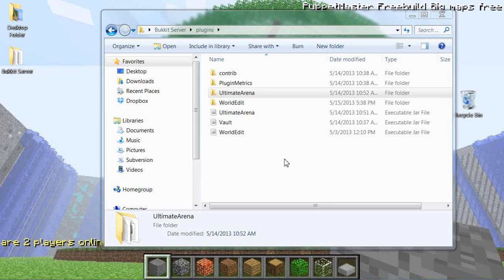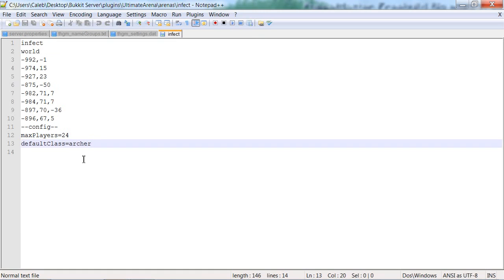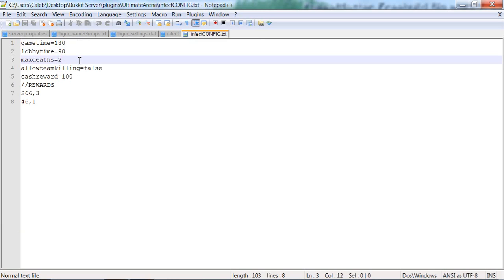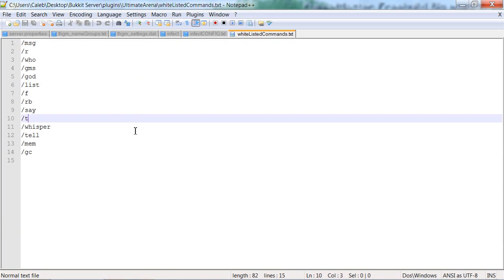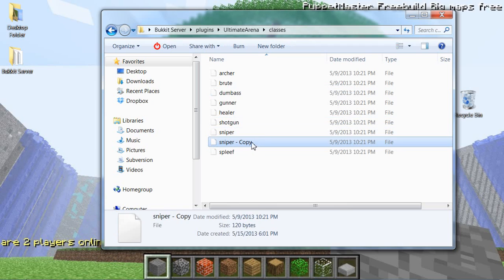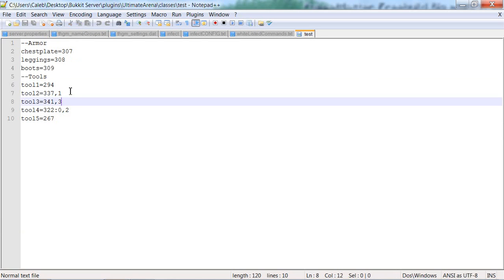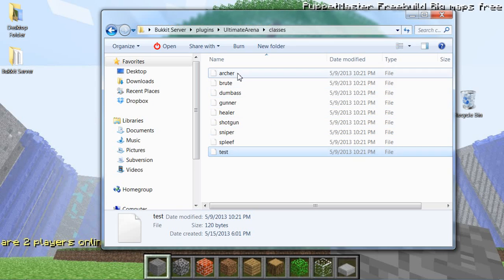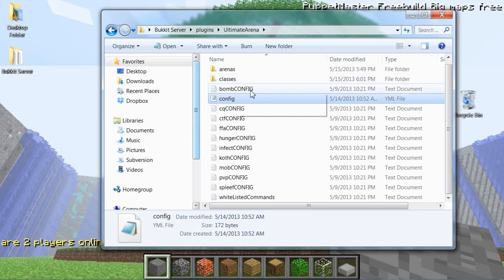Bukkit Plugin UltimateArena "Config Tutorial"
Bukkit Plugin UltimateArena tutorial for config and adding classes.